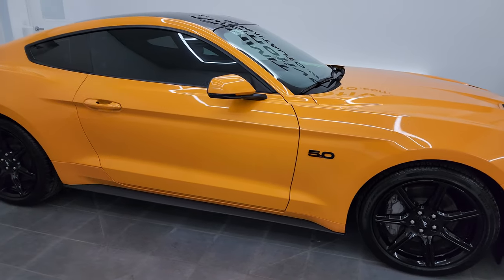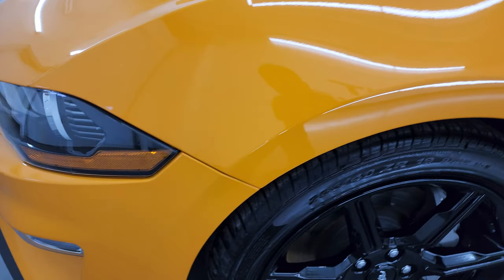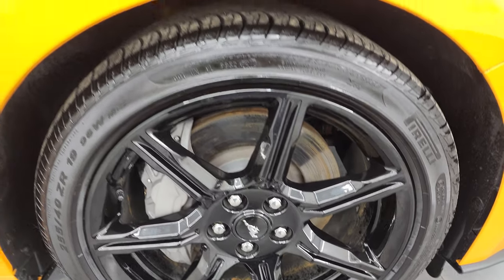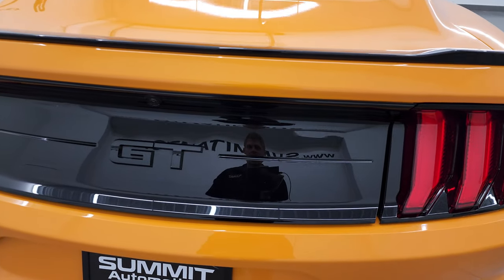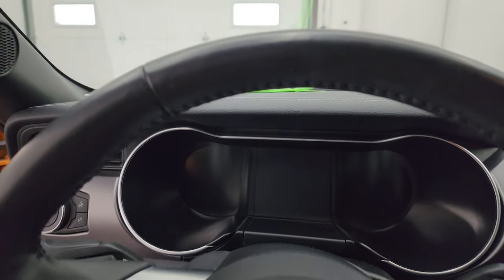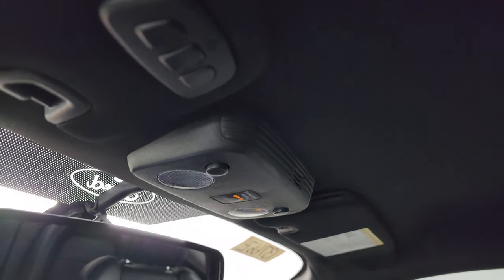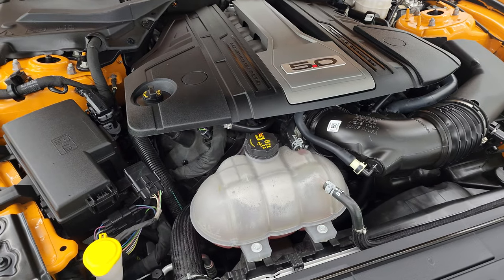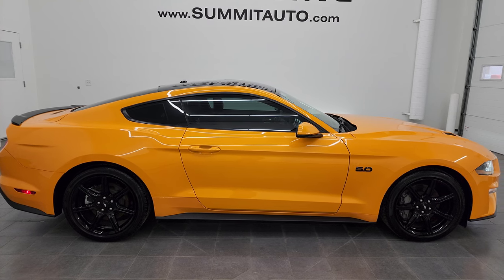2019 FORD MUSTANG GT PREMIUM 6 SPEED ORANGE FURY TRICOAT 4K WALKAROUND 13766Z SOLD!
This 2019 FORD MUSTANG GT PREMIUM 6 SPEED IN ORANGE FURY METALLIC TRICOAT FOR SALE IN FOND DU LAC OSHKOSH WISCONSIN 54935 is the vehicle we did walk around review of today.

Thank you for checking out this video of this 2019 FORD MUSTANG GT PREMIUM 6 SPEED IN ORANGE FURY METALLIC TRICOAT FOR SALE IN FOND DU LAC OSHKOSH WISCONSIN 54935

STOCK: 13766Z
PRICE: $39,999
MILES: 8,725
MAKE: FORD
MODEL: MUSTANG
VIN: 1FA6P8CF5K5147348
LOCATION: FOND DU LAC OSHKOSH WISCONSIN, 54937 TRUCKS ON 41

CLEAN TITLE HISTORY! CLEAN CARFAX! 5.0 Liter DOHC V8 Engine, 460 Horsepower, Two Door Coupe, GT Premium Package, 6 Speed Manual Transmission Stick Shift, Rear Wheel Drive RWD 4x2 Two Wheel Drive, Factory GPS Navigation System, Reverse Backup Camera Rearview Camera, Dual Rear Exhaust, Blind Spot Monitoring with Rear Cross-Path Detection, Non Smoker, Dual Power Air Conditioned Ventilated and Heated Seats, Black Ebony Leather Seats, Bucket Seats, Memory Driver's Seat, Power Mirrors, Advancetrac with Electronic Stability Traction Control, 3.55 Gears, Pirelli Pzero 255/40 ZR19 Front Tires, Painted Alloy Rims Premium Wheels, Four Wheel Disc Brakes, Decklid Spoiler, HID High Intensity Discharge Headlights, LED Fog Lights, LED Running Lights, LED Tail Lamps, Reverse Sensors, Easy Fuel Capless Fuel Fill, Chrome Tipped Exhaust, AM / FM Radio Tuner, Sirius/XM Satellite Radio Capabilities Sirius / XM, Sync 8" Touchcreen Radio, FordPass Feature, 12" LCD Digital IP Instrument Cluster, B&O Premium Sound System, Microsoft SYNC System with Bluetooth, Hands-Free Audio System Blue Tooth, Android Auto Compatible, Apple Car Play Compatible, Factory Subwoofer, USB Jack Portable Audio Connection, Keyless Entry System, Push Button Start, Rear Window Defroster, Driver and Passenger Front Air Bags, L.A.T.C.H. Child Safety System, Side Curtain Air Bags SRS Safety Restraint System, Multi-Function Steering Wheel Controls, Homelink System with Three Programmable Buttons for Garage Doors, Lighting Systems & Security Systems, Compass, Outside Temperature Display and Mileage Display, Dual Multi-Zone Climate Control , Fold Down Rear Seats, Factory All Weather Floormats, Air Conditioning AC, Cruise Control, Power Locks, Power Windows, Automatic Headlights Autolamp, Tilt/Telescope Steering Wheel, 5 Year / 60,000 Mile Remaining Powertrain Factory Warranty, Whichever comes first, Orange Fury Metallic Tricoat, CLEAN AUTOCHECK! Very very clean inside and out! This is one of the sharpest 2019 Ford Mustang GT Premium Cars we have ever had on our lot! Make your move before this super clean ride is gone!

STOCK: 13766Z
PRICE: $39,999
MILES: 8,725
MAKE: FORD
MODEL: MUSTANG
VIN: 1FA6P8CF5K5147348